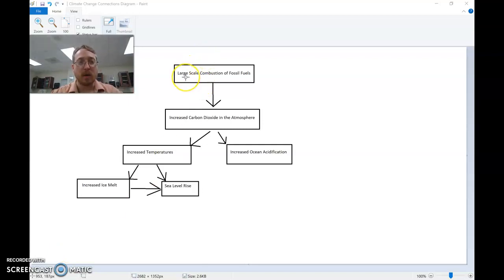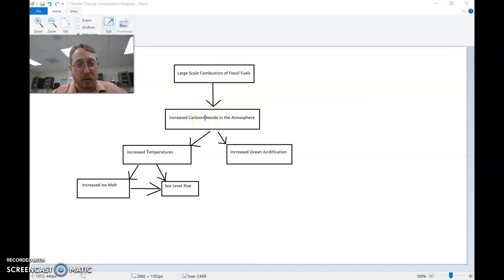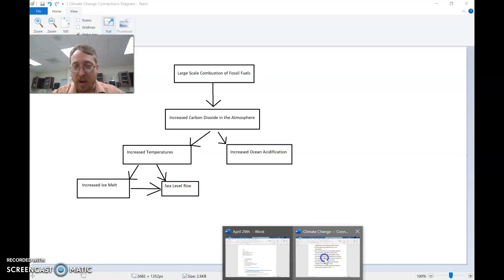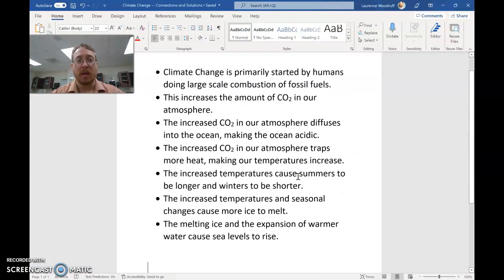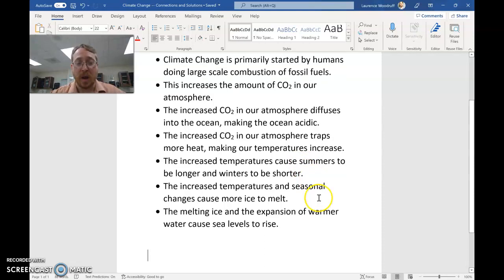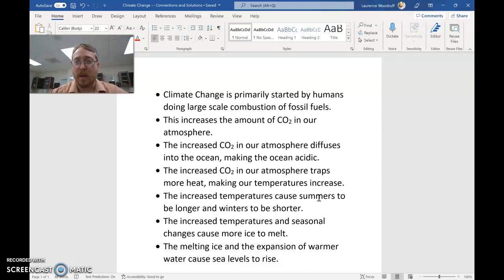Climate Change Part 7 -- Connections